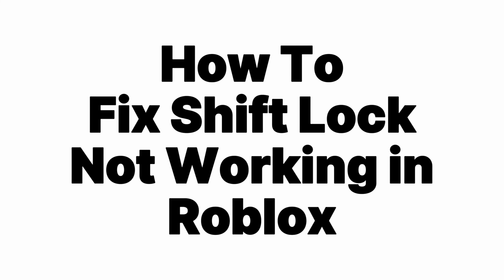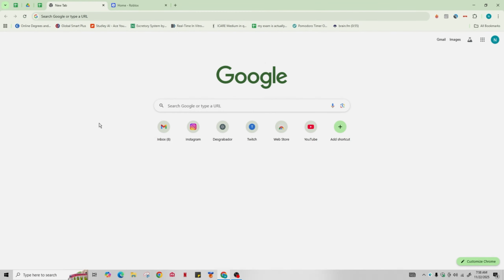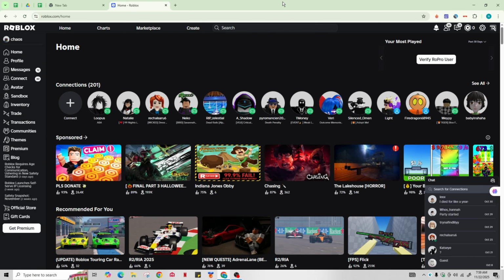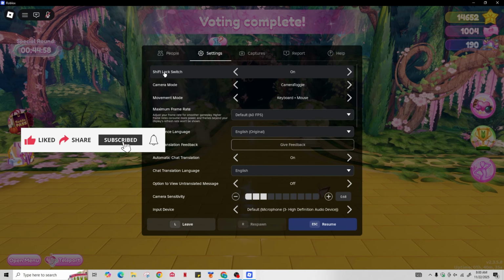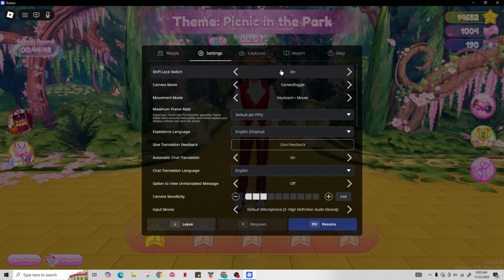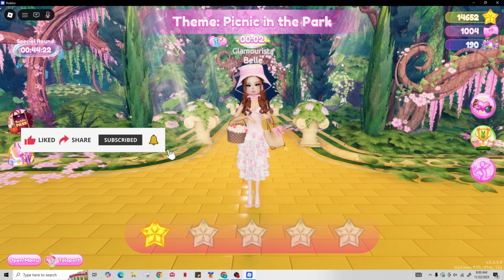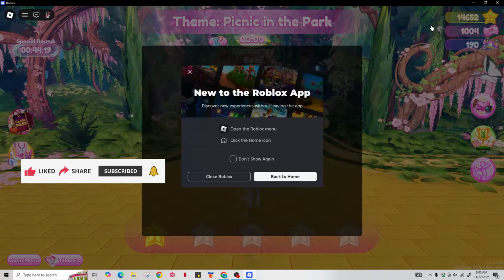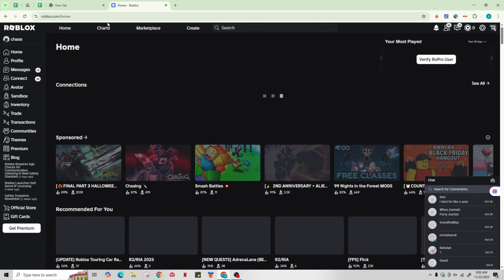How to Fix Shift Lock Not Working in Roblox (2025)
Having trouble with Shift Lock not working in Roblox? 🎮🔧 In this updated 2025 tutorial, you’ll learn the exact steps to fix Shift Lock issues on Roblox—whether you’re playing on PC, laptop, or mobile. Get your camera controls back and enjoy smooth gameplay again!

What You’ll Learn in This Video:
✅ How to enable Shift Lock correctly in Roblox settings
✅ Fix for Shift Lock not working in specific Roblox games
✅ How to troubleshoot keyboard, camera, and control settings
✅ Solutions for Shift Lock not appearing or disappearing in 2025
✅ Bonus tips to improve movement control in Roblox

Whether you're a beginner or a long-time player, this guide will help you quickly solve Shift Lock issues and get back to gaming without frustration.

📌 Chapters:
⏱ 0:00 – Introduction
⏱ 0:10 – How to Fix Shift Lock Not Working in Roblox (Step-by-Step)